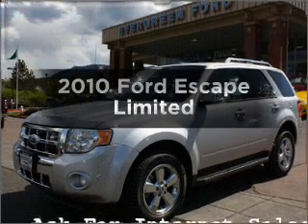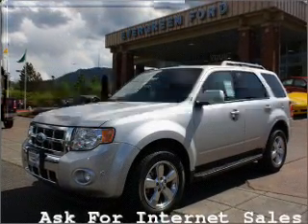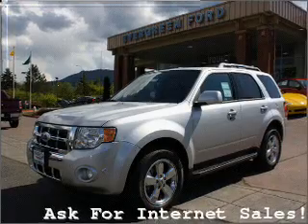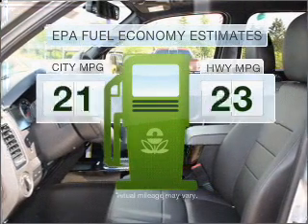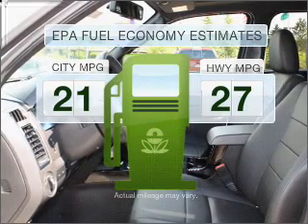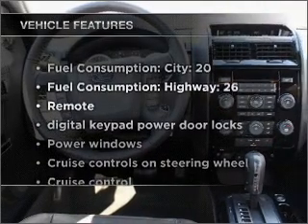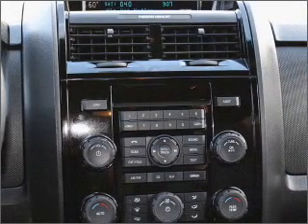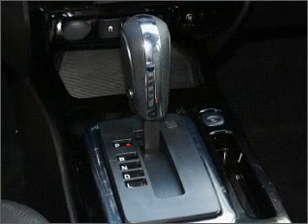2010 Ford Escape - Issaquah WA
Year: 2010
Make: Ford
Model: Escape
Trim: Limited
Engine: 3.0 liter 6 cylinder 24 valve
Transmission: 6-Speed Automatic
Color: Ingot Silver
Mileage: 5
Address:
1500 18th Avenue South
Issaquah,